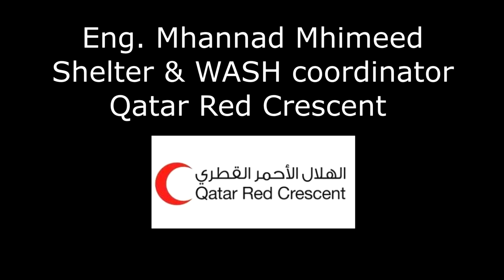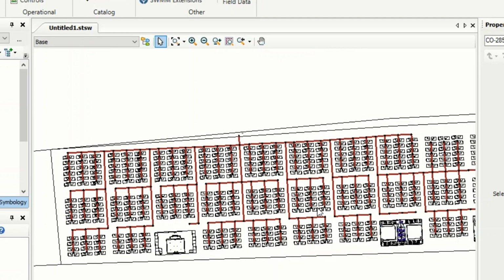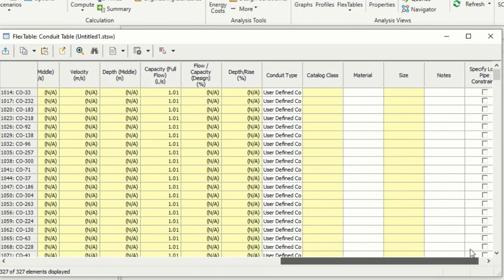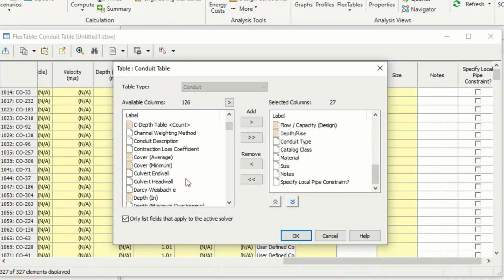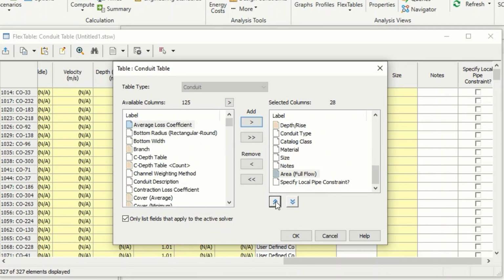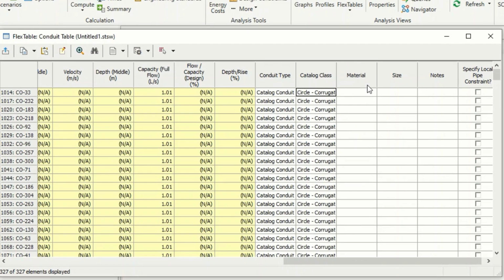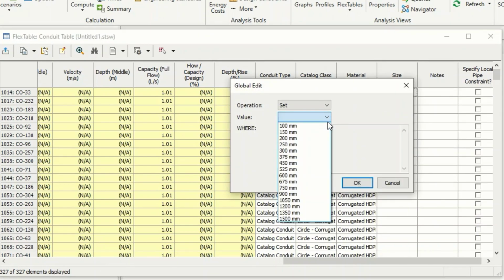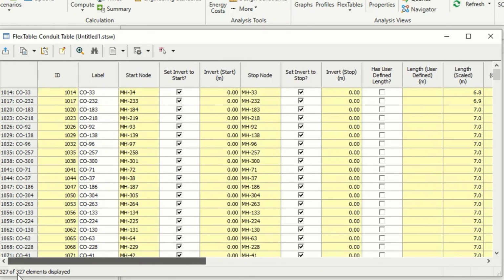SewerGems Part 8, "Setting materials' proprieties and assumptions"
SewerGems tutorial Part 8, "Setting materials' proprieties and assumptions"

Series of tutorial about SewerGems presented by
Eng. Mhannad Mhimeed
Shelter & WASH coordinator
Qatar Red Crescent